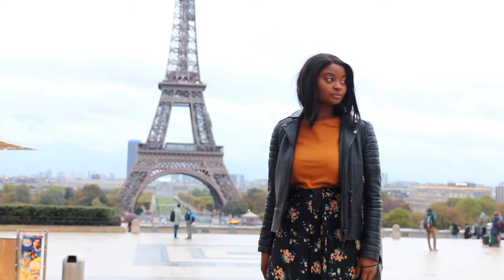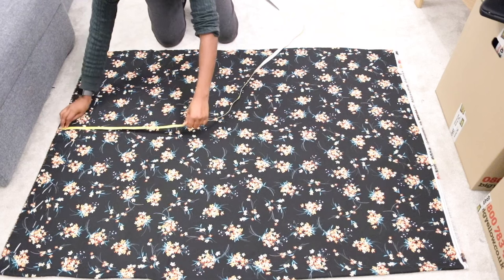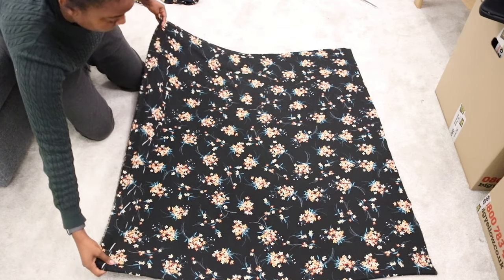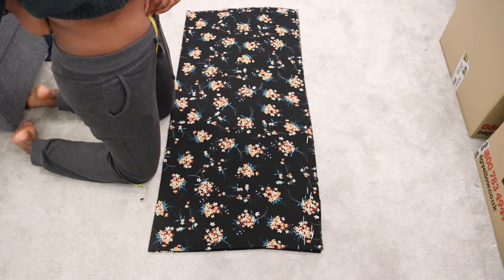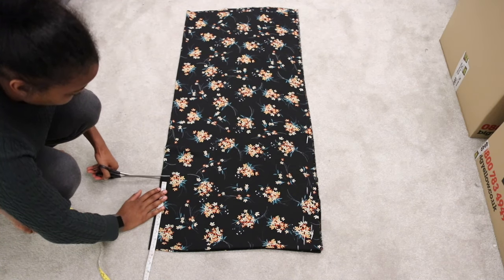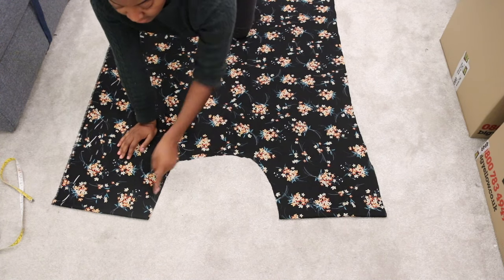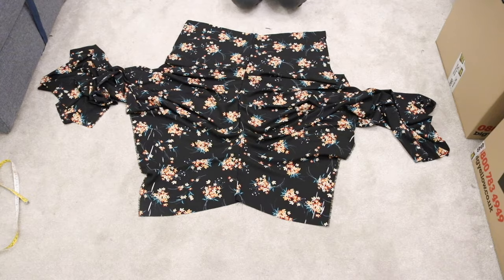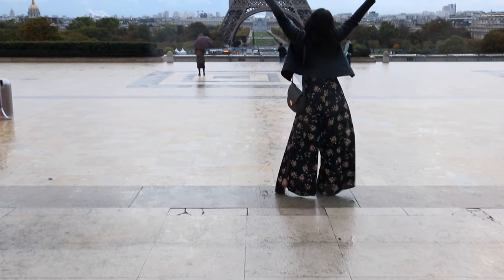DIY WRAP PANTS (EASY DIY)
I know its a little cold for this but a girl can dream right??!
These DIY Wrap pants are qutie easy to make and don't take a lot of time either. So that 's a double win!!

MUSIC